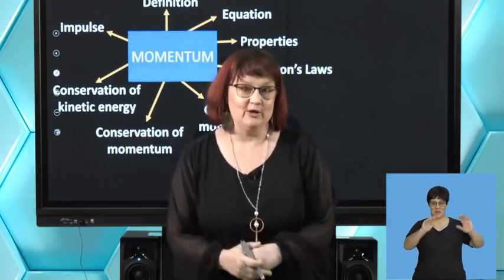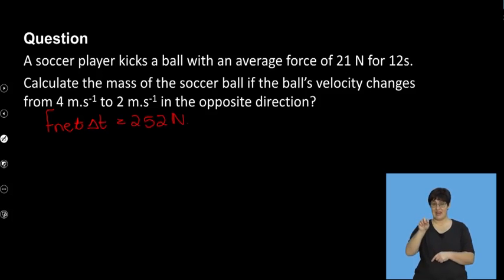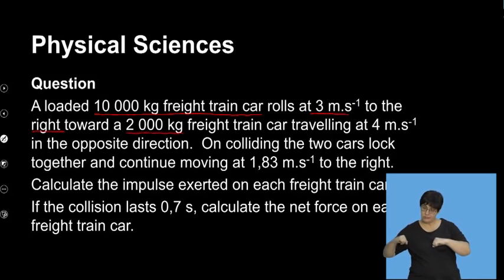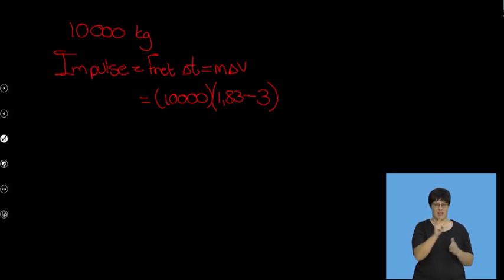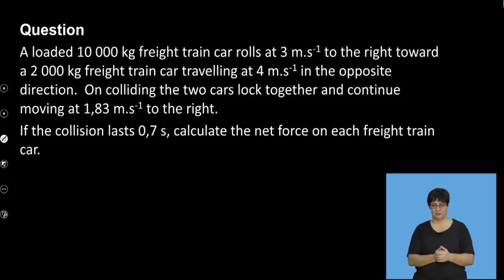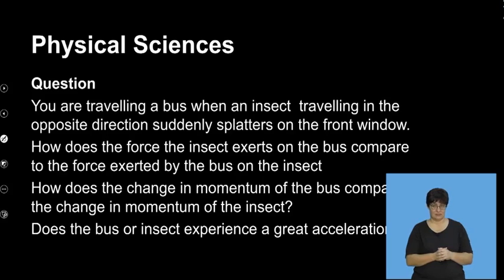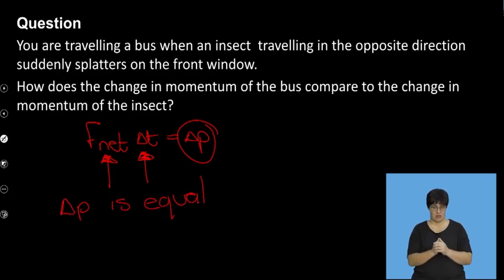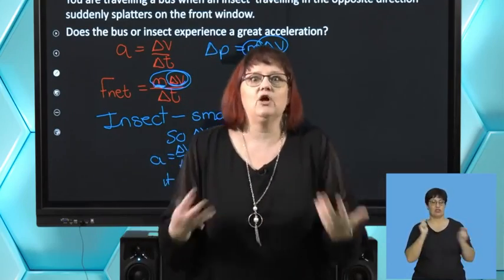Physical Sciences Impulse S3